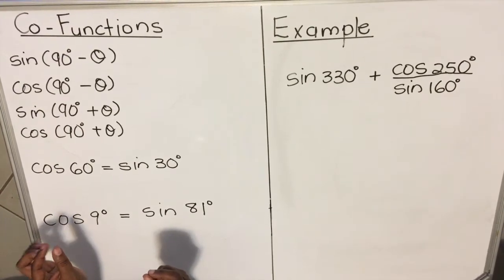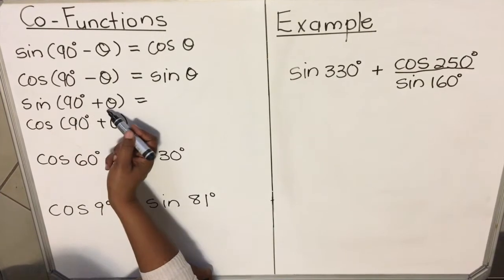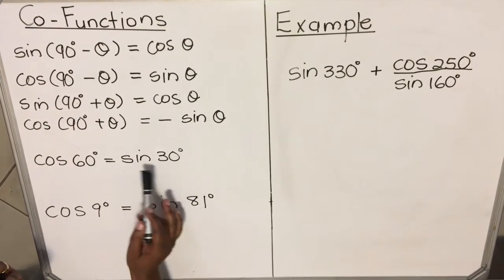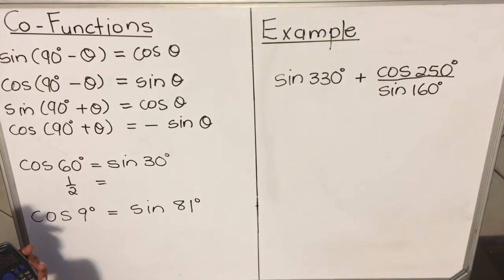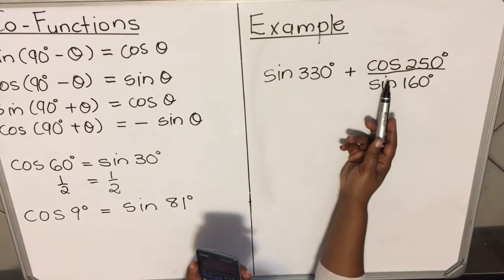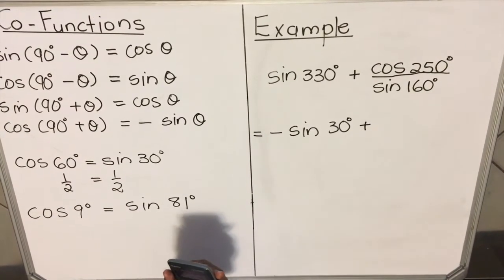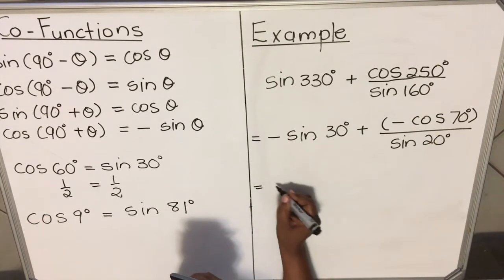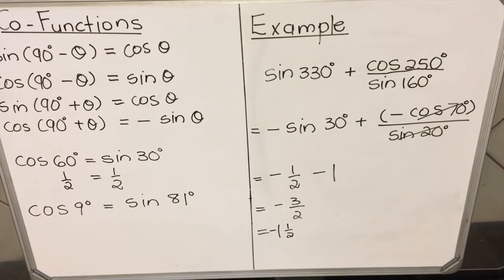CO-FUNCTIONS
Hello Maths enthusiasts, join me to learn co-functions.  Write math everywhere you go.